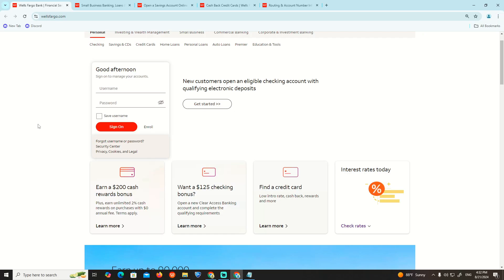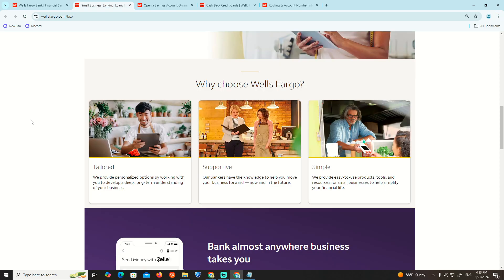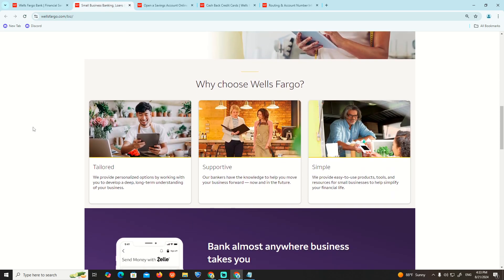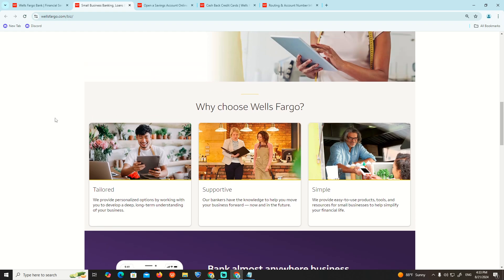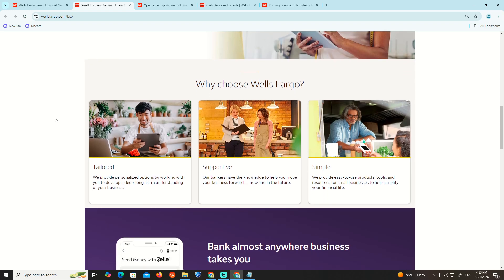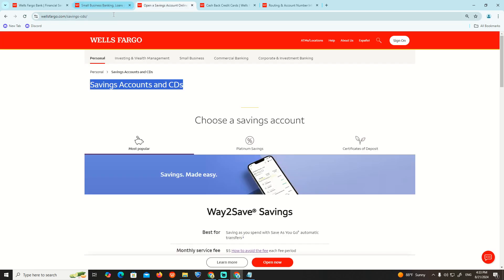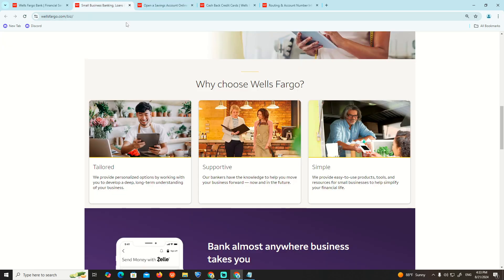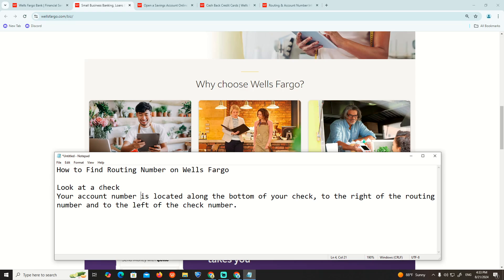How to Find Routing Number on Wells Fargo